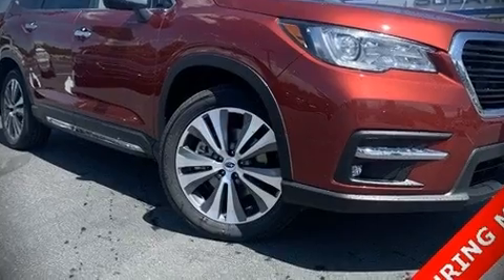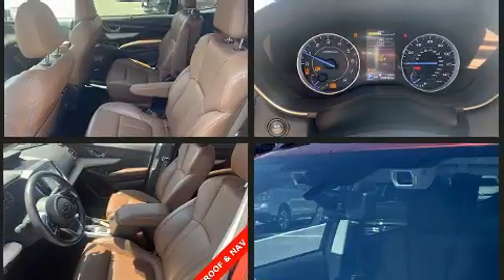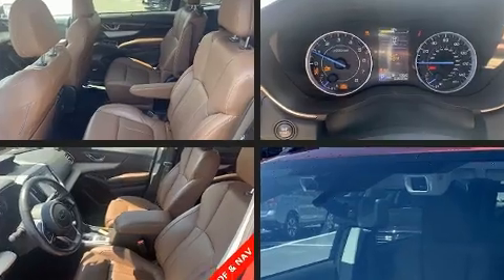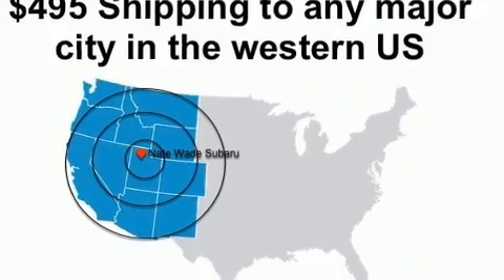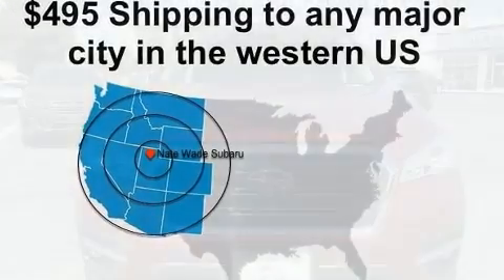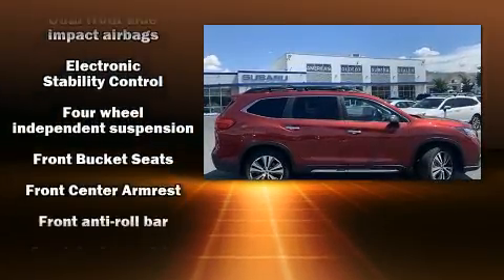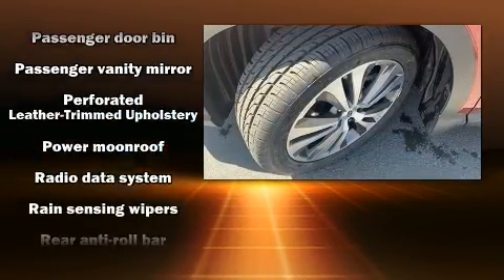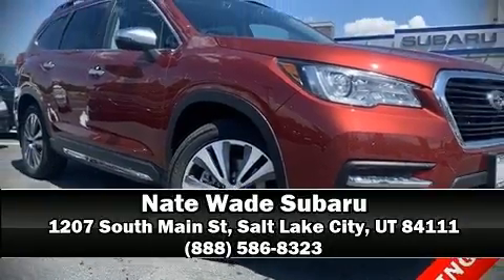2019 Subaru Ascent Touring in Salt Lake City, UT 84111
You can expect a lot from the 2019 Subaru Ascent. Under the hood you'll find a 4 cylinder engine with more than 200 horsepower, and all wheel drive keeps this model firmly attached to the road surface. Well tuned suspension and stability control deliver a spirited, yet composed, ride and drive The engine breathes better thanks to a turbocharger, improving both performance and economy. A wealth of standard features means that you no longer have to sacrifice. Like power windows, mirrors, and seats, delay-off headlights, a tachometer, a built-in garage door transmitter, a trip computer, a blind spot monitoring system, remote keyless entry, and seat memory. Features such as automatic climate control and leather upholstery prove that economical transportation does not need to be sparsely equipped. Rear passengers enjoy the seat heating functionality, keeping them warm during the winter months. Third row seats expand the maximum passenger capacity to 7. For drivers who enjoy the natural environment, a power moon roof allows an infusion of fresh air. Audio features include a CD player with MP3 capability, steering wheel mounted audio controls, and 14 speakers, providing excellent sound throughout the cabin. Subaru ensures the safety and security of its passengers with equipment such as: head curtain airbags, front side impact airbags, traction control, brake assist, a security system, an emergency communication system, and 4 wheel disc brakes with ABS. Adaptive cruise control maintains a pre set distance behind the car ahead of you, simplifying highway driving and enhancing safety. It also arrives with a Carfax history report, indicating just one previous owner. Our sales staff will help you find the vehicle that you've been searching for. We'd be happy to answer any questions that you may have. Please don't hesitate to give us a call.